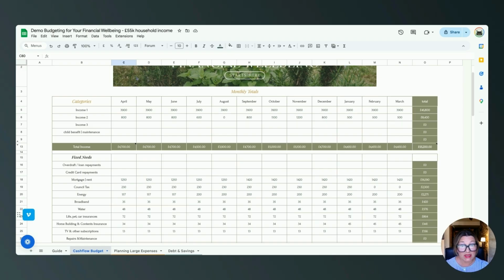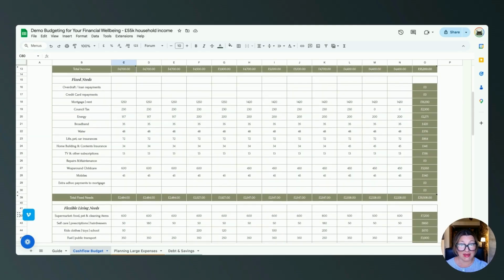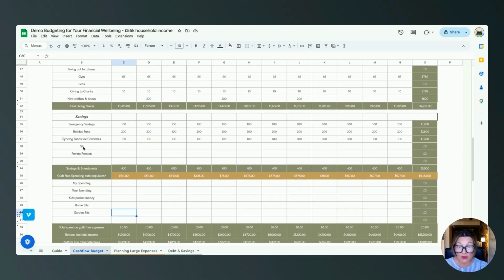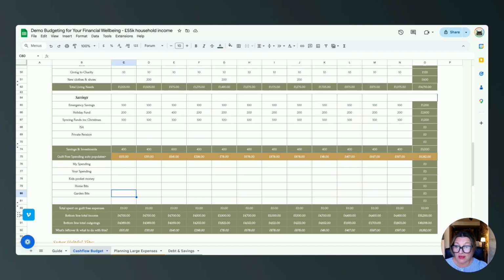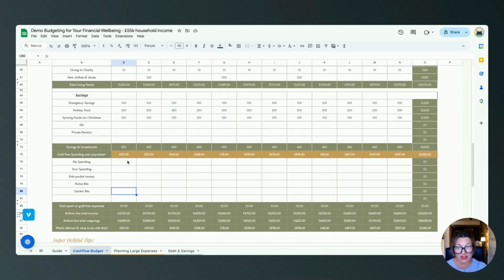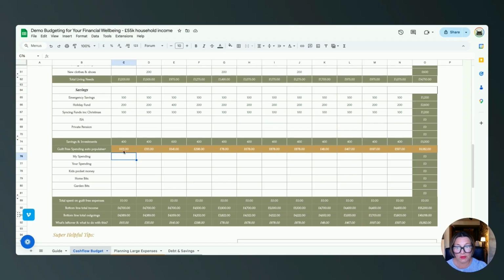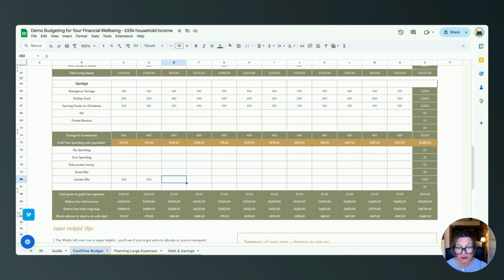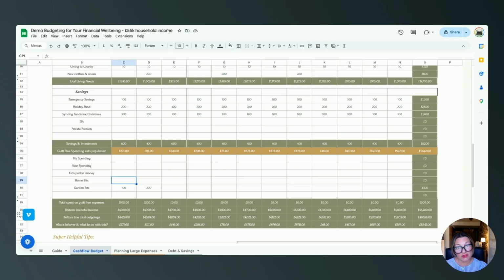You've filled in the budget spreadsheet, now what?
A tutorial to show you how to translate the numbers into real life so that you're not just gathering data that is meaningless.

Have you ever filled in a beautiful budget spreadsheet… and still had no idea what to actually do day to day?
By the end of this video, you’ll know exactly how to turn your spreadsheet into a simple direct debits for savings and how to portion out your spending money.

To book in for a bill review and to see a bit more info, use this